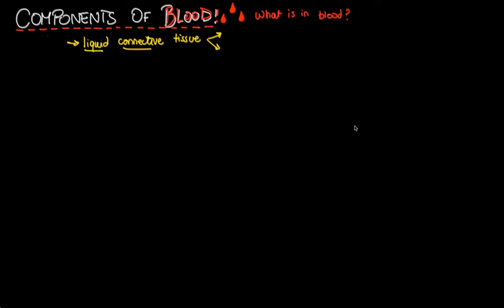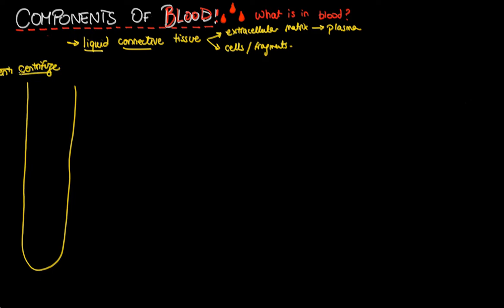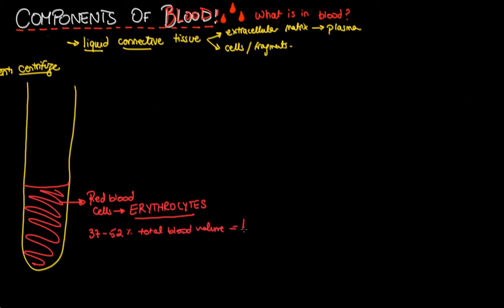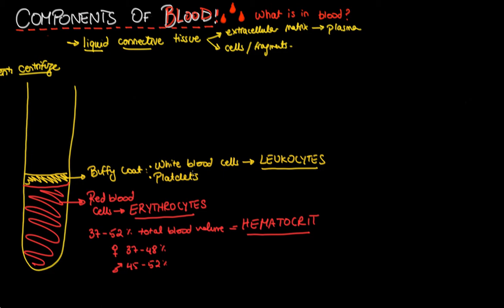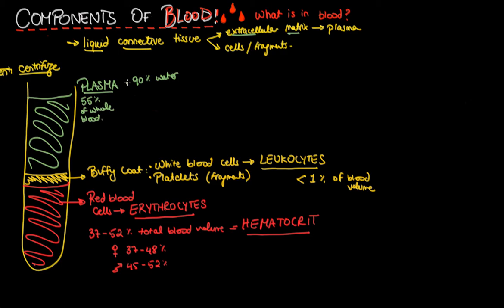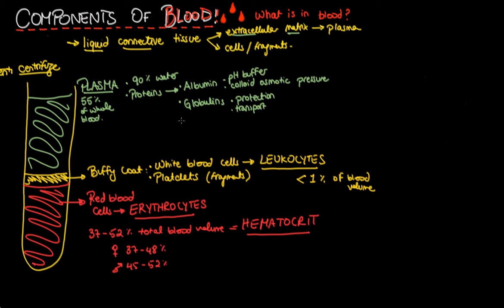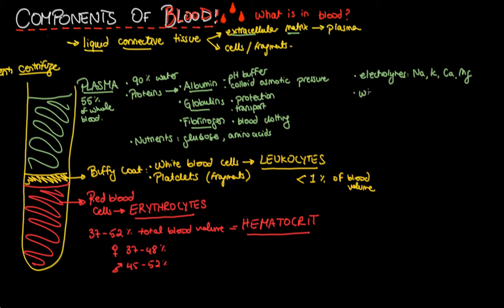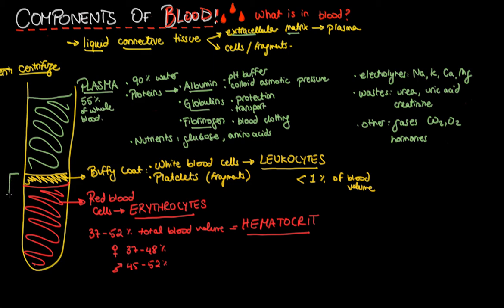Components of Blood